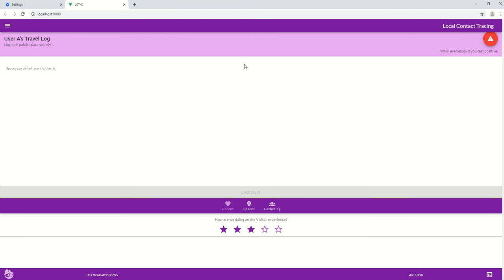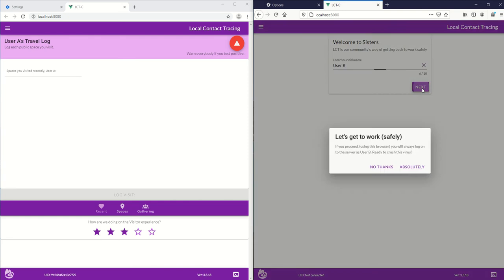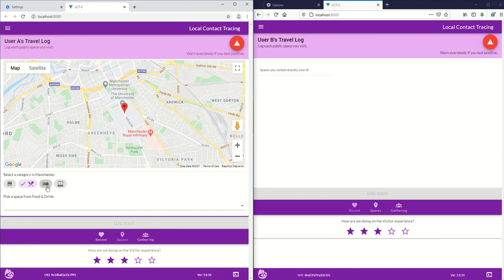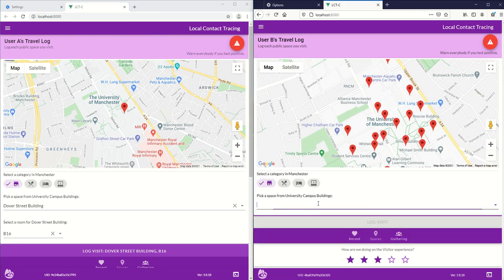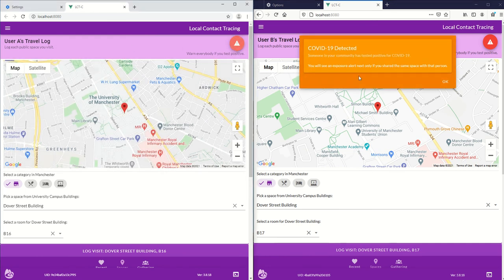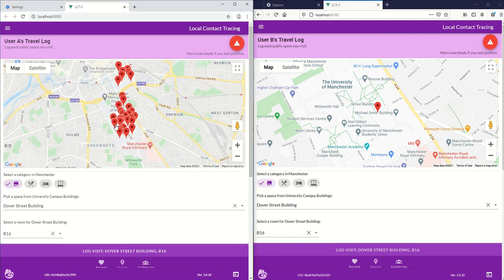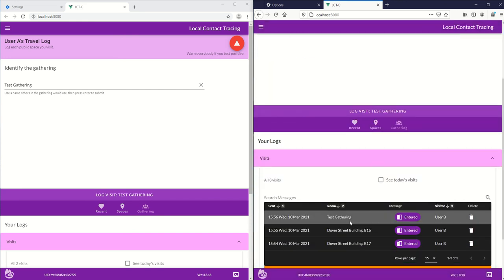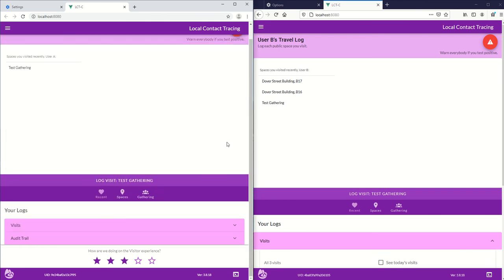Demo of the LCT-C contact tracing system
LCT is a local contact tracing system for use in organisations or communities that want to give the people who inhabit and work in them the ability to understand and limit their own exposure to coronavirus.  LCT is created by the Soteria Institute and Enduring Net.  This short demo shows how the LCT-C version of the system works, as adapted for use on the University of Manchester campus, by a team of students from Imago - the University of Manchester's student software company.

The video is narrated by Gabrielle Mannifield, an Imago employee and an undergraduate student in Computer Science at the University of Manchester.